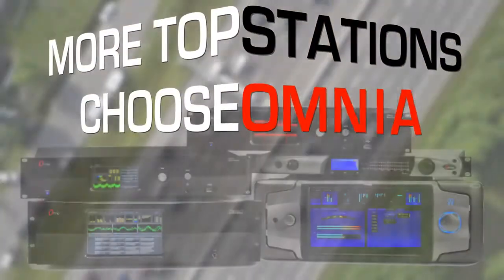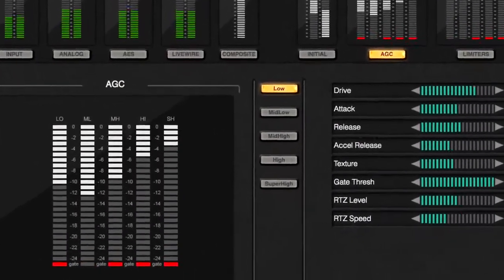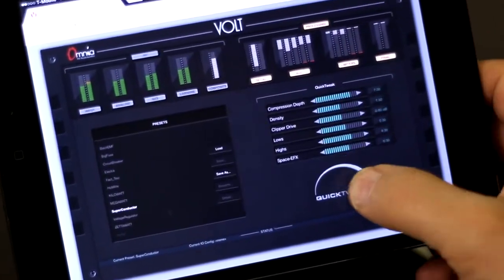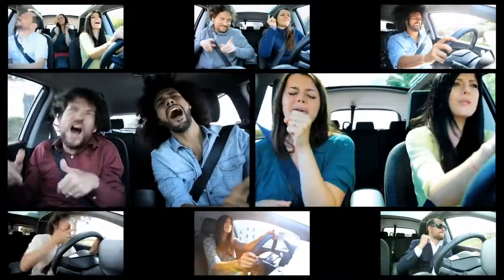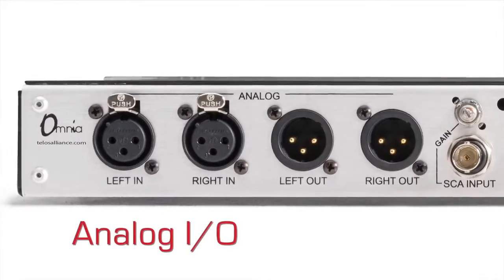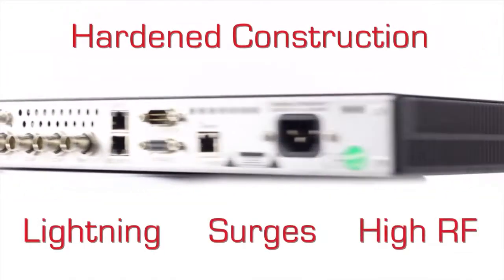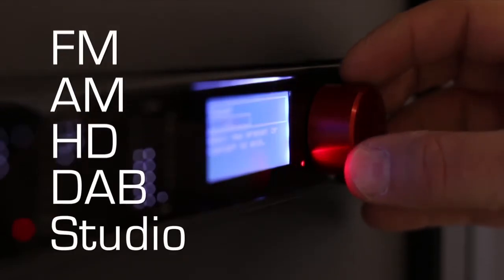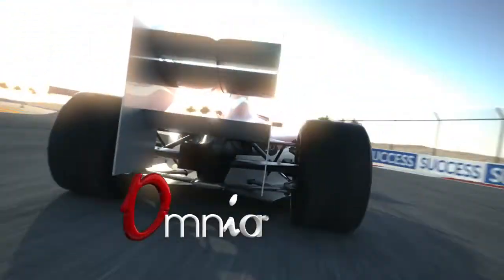Meet the Omnia VOLT Broadcast Audio Processor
World-famous Omnia processing meets the best clipper ever from Frank Foti. Add features never before seen in a 1RU broadcast audio processor and you have the new Omnia VOLT! Telos Alliance has led the audio industry’s innovation in Broadcast Audio, Digital Mixing & Mastering, Audio Processors & Compression, Broadcast Mixing Consoles, Audio Interfaces, AoIP & VoIP for over three decades. The Telos Alliance family of products include Telos® Systems, Omnia® Audio, Axia® Audio, Linear Acoustic®, 25-Seven® Systems, Minnetonka™ Audio and Jünger Audio. Covering all ranges of Audio Applications for Radio & Television from Telos Infinity IP Intercom Systems,  Jünger Audio AIXpressor Audio Processor, Omnia 11 Radio Processors, Axia Networked Quasar Broadcast Mixing Consoles and Linear Acoustic AMS Audio Quality Loudness Monitoring and 25-Seven TVC-15 Watermark Analyzer & Monitor. Telos Alliance offers audio solutions for any and every Radio, Television, Live Events, Podcast & Live Streaming Studio With Telos Alliance “Broadcast Without Limits.”

Routers & Monitors
Codecs & Transceivers
Stream Encoders & Processors
Radio Processors
IP Intercom
Audio Interfaces
Audio Delays
Watermark